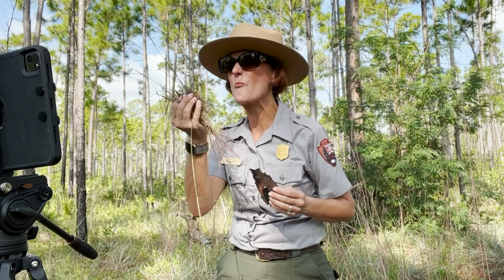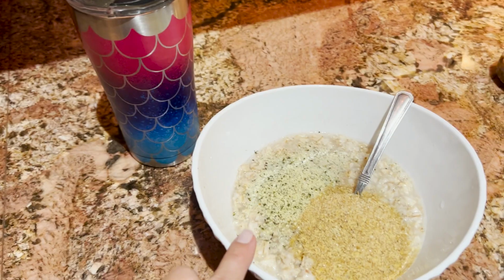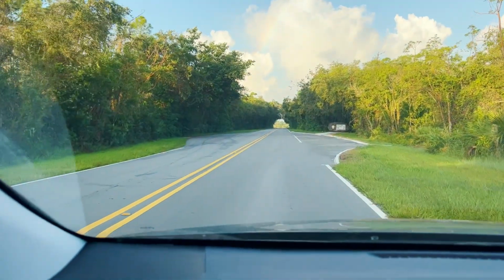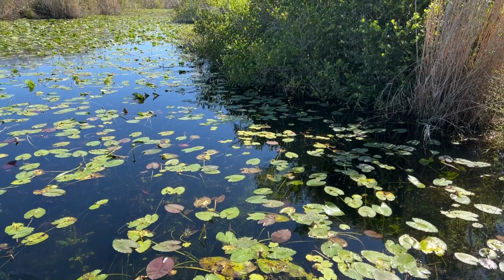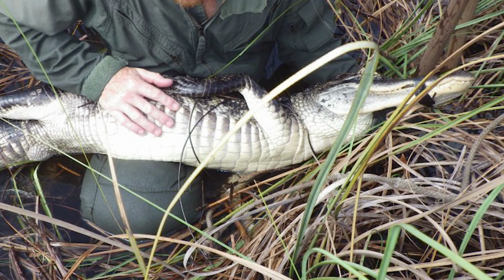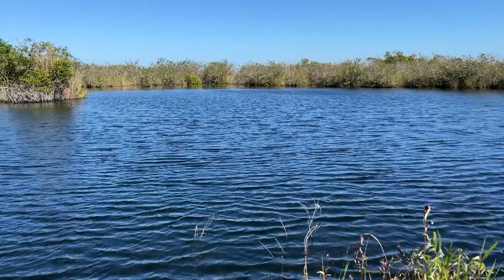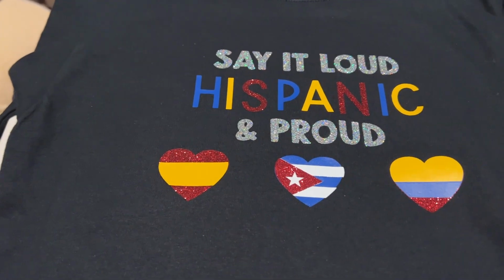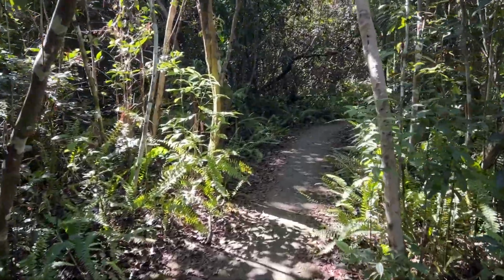A Park Ranger’s Entire Day, From Fieldwork to Feeding Farm Animals | SELF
In this episode of On the Grind, Director of Education at the Everglades National Park Yvette Cano breaks down her entire routine—including how she balances tending to her 5-acre family farm with her teaching job. She starts the day off by picking ginger from her garden for tea and feeding her koi fish pond. She shares her passion for veganism and sustainability and how she has managed to reach 40,000 more learners worldwide by teaching from the swamp virtually.